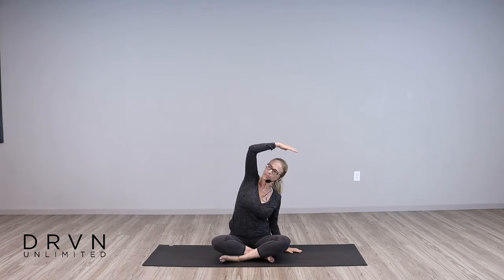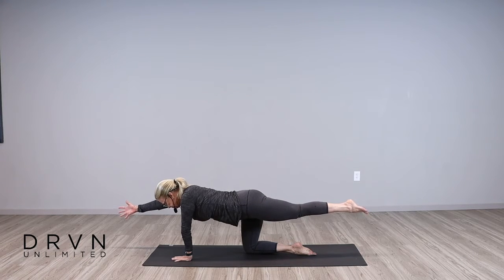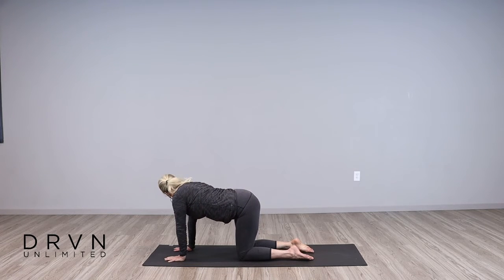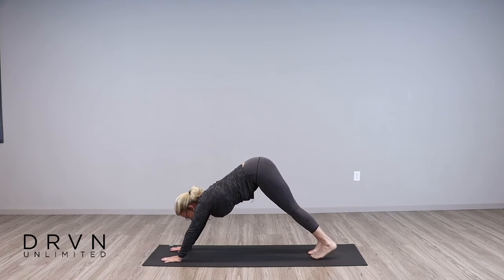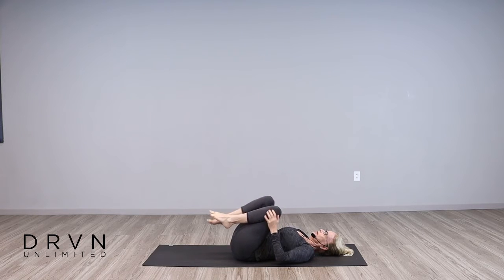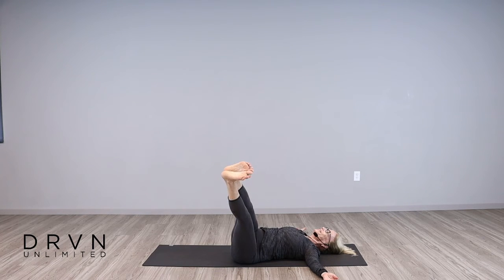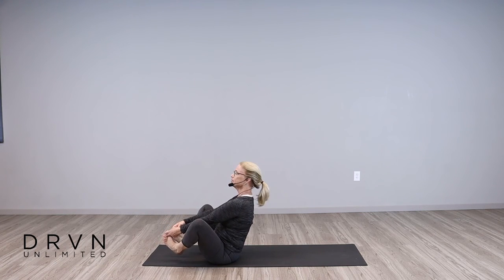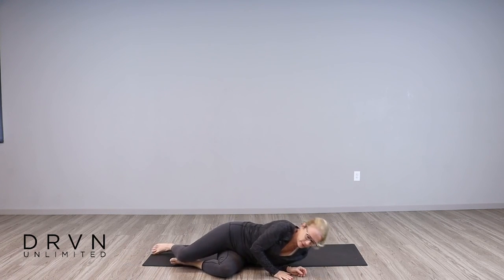Yoga With Beth 11/4/21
Are you ready to relax and flow with Beth?

We would love to send you new content through our YouTube Channel!